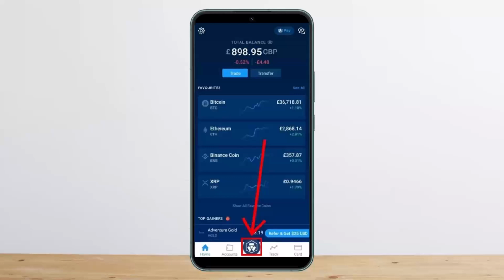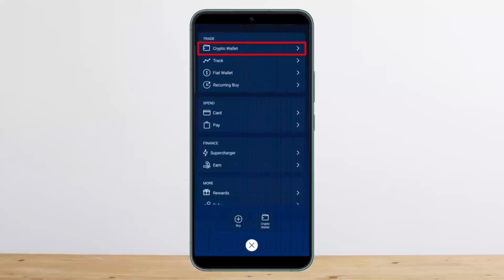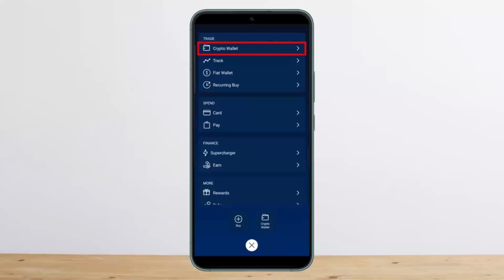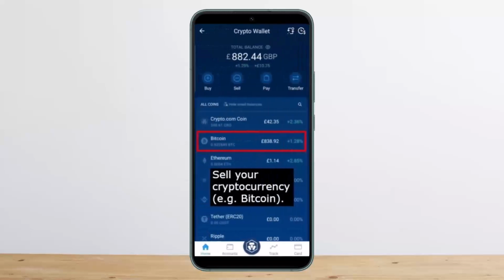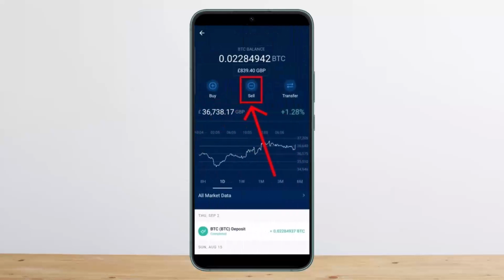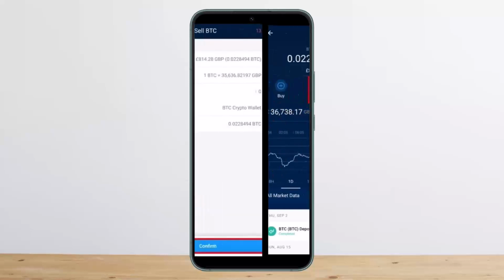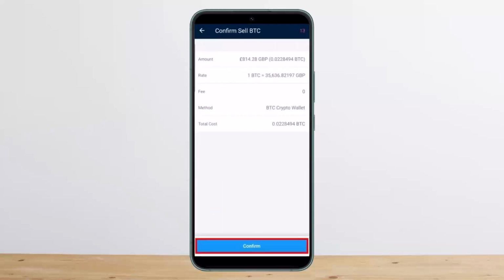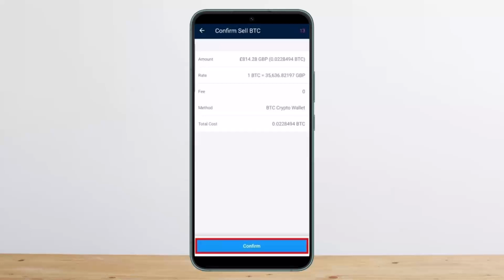Crypto.Com To Bank Account !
In this tutorial video, I will simply show you how to transfer money from Crypto.com to bank account . So just make sure to watch this video till the end.

~ Video Chapters:
0:00 Introduction
0:17 Transfer To Bank Account
1:00 Outro